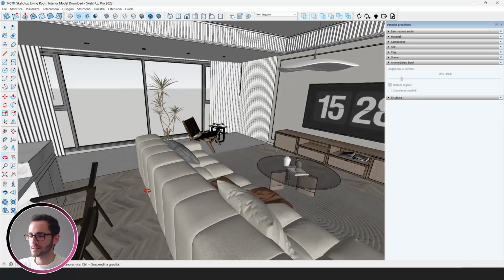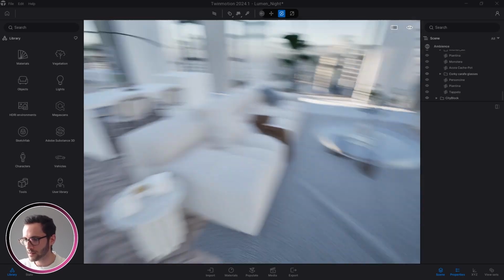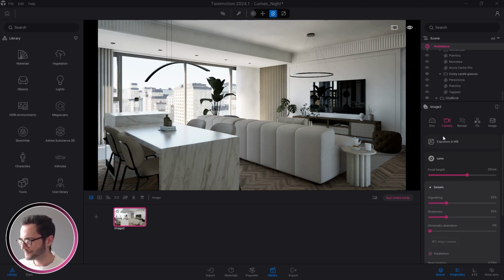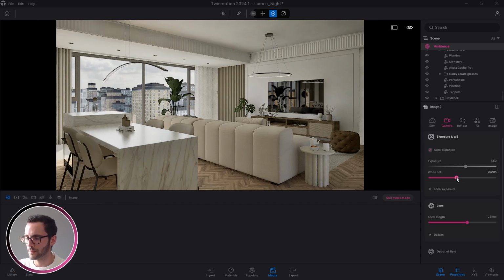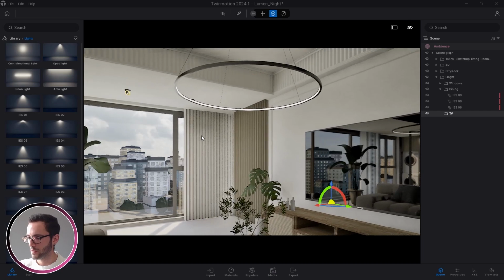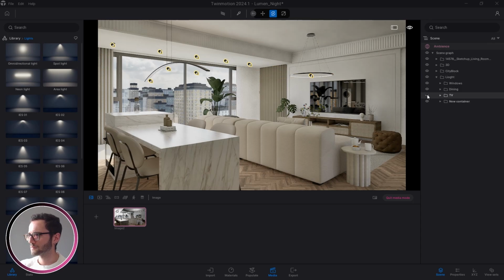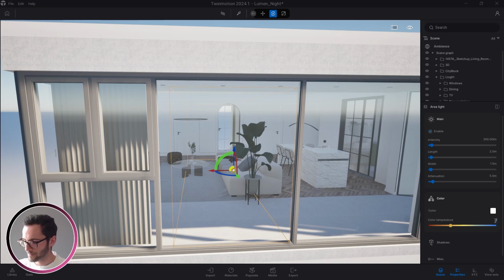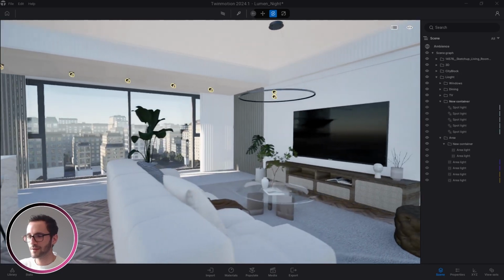Twinmotion 2024.1 Tutorial - Day & Night interior rendering with Lumen (NO PT)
Twinmoton 2024.1 version, every two weeks I'll post a Twinmotion tutorial video, todays it's time for a Day & Night interior rendering with Lumen (NO PT)

PC spec: Win 11, i9, 16GB RAM, RTX 4080 Laptop

| SOCIAL |

| CHAPTERS |

00:00 Intro
01:01 First suggestion: 3D Models details
03:25 Second suggestion: Landscape
06:15 Tird suggestion: Creating materials
10:39 Day Lumen Environment settings
18:10 First attempt only natural lightning
19:50 Artificial lights
31:06 Second attempt with artificial lightning
32:05 Night Lumen Environment settings
34:32 First attempt night rendering
35:33 Area lights from the windows
41:48 Last rendering with area lights
43:56 Final renderings

| CREDITS |